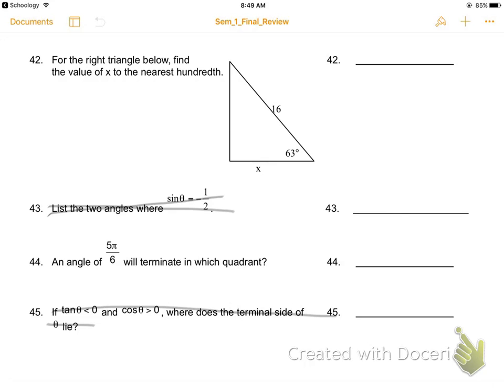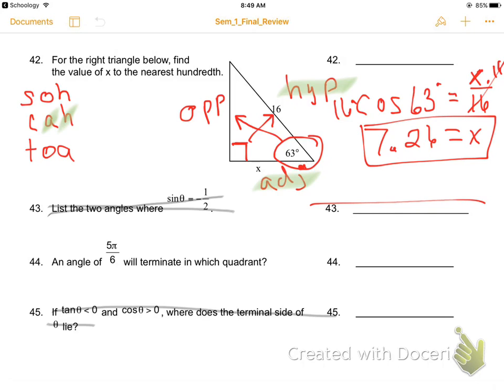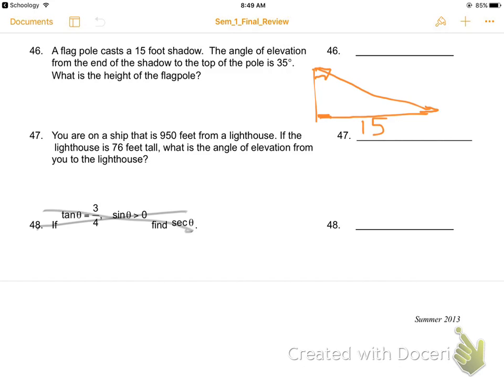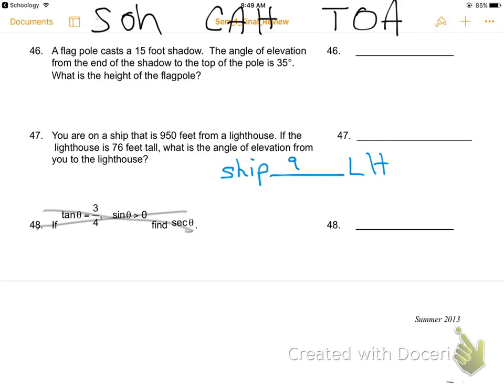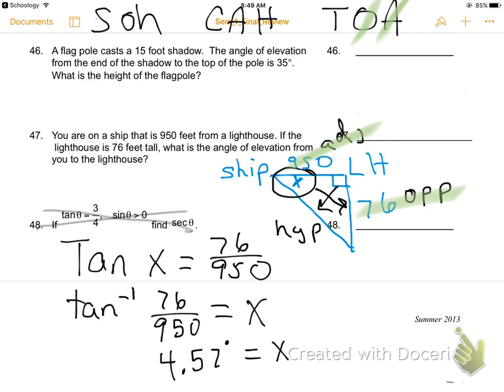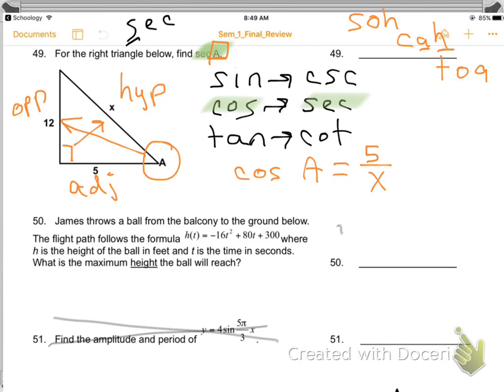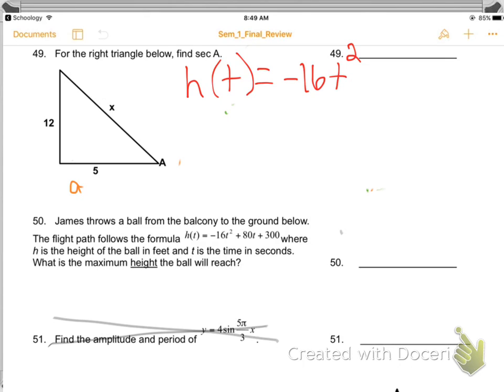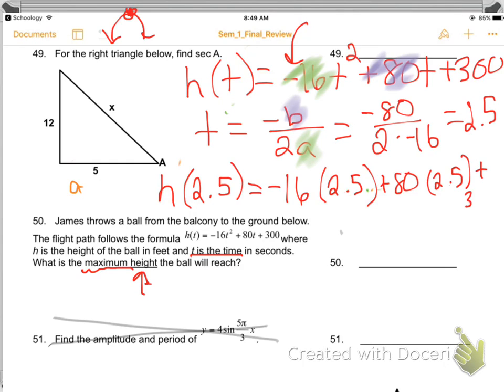DUNN Precalc semester exam review part 7